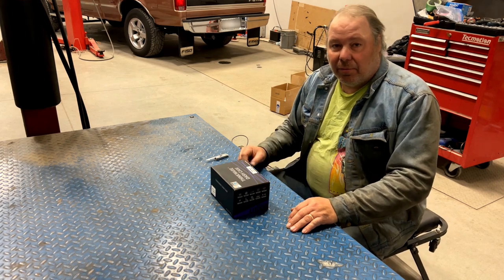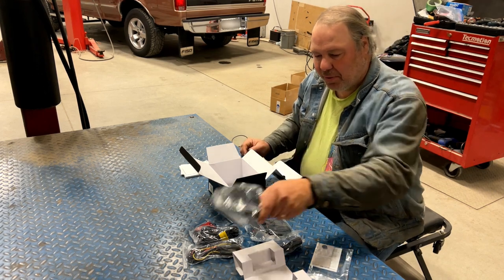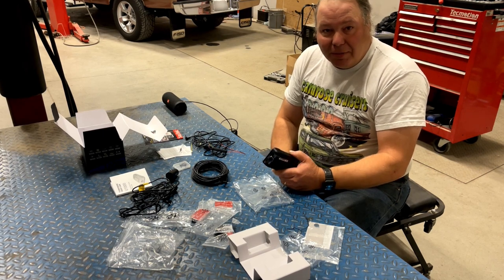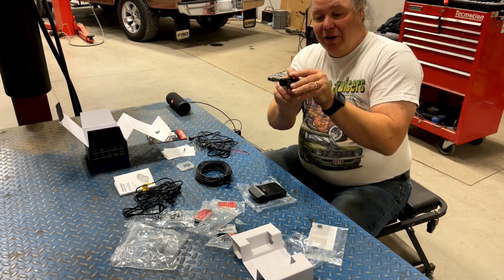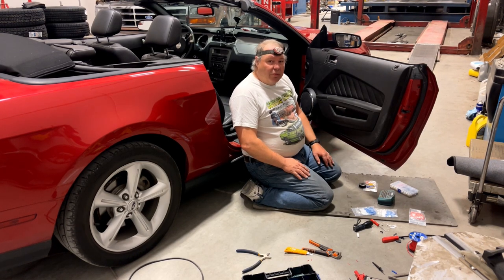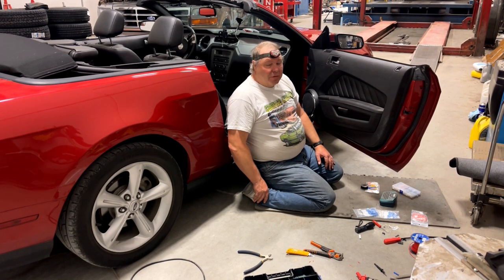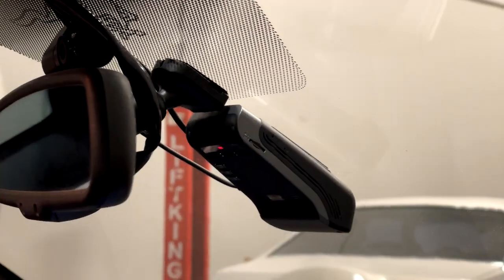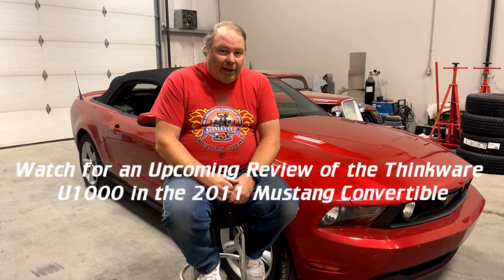Unboxing the Thinkware U1000 Dashcam and Installing it in a Mustang Convertible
We unbox the Thinkware U1000 Dashcam system and install it in a 2011
Ford Mustang Convertible, including a rear channel solution that works with
the convertible top.

I bought this item retail from BlackBoxMyCar in Canada, who were good to deal with. Although I am not affiliated in any way with them, they sent me an "affiliate link" for a 5% discount on orders over $300, so I am sharing it with you guys: